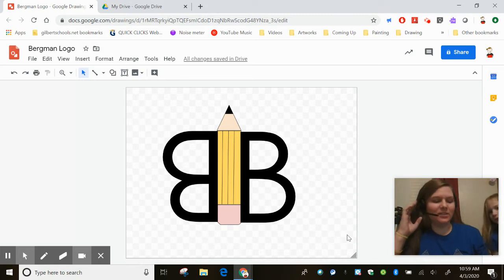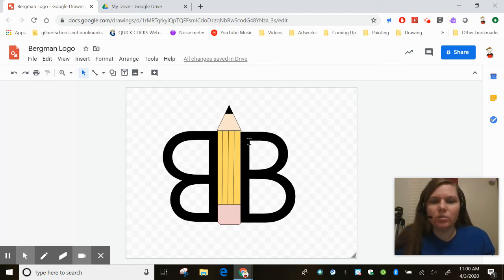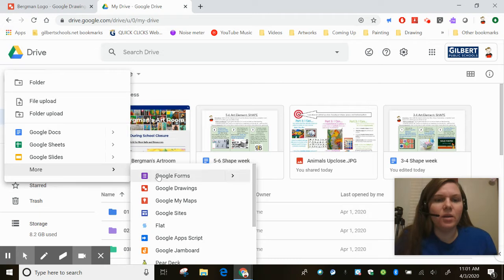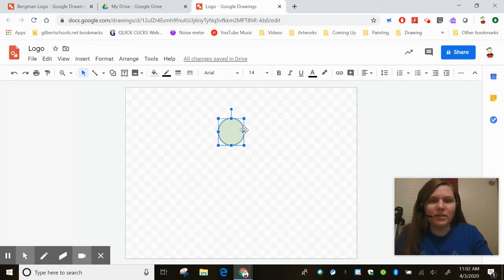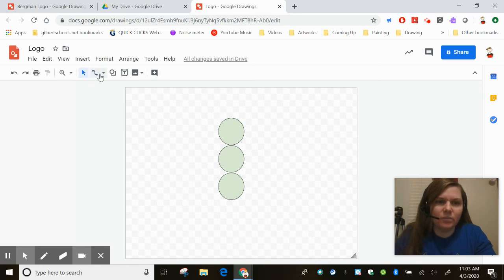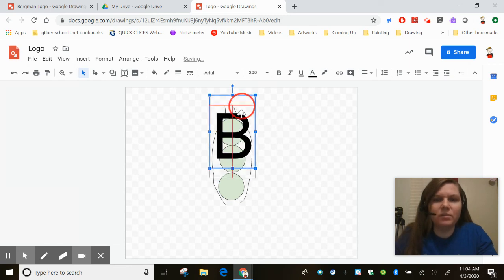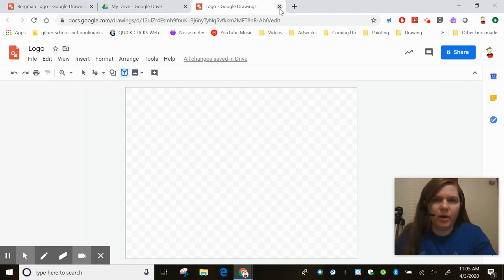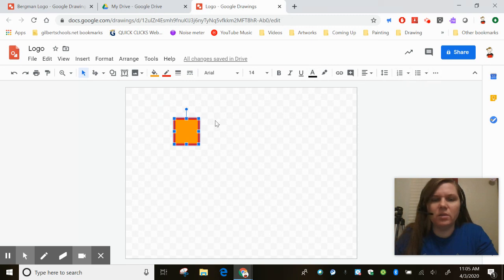Logo in Google Drawing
Creating a logo in Google Drawing for my 5-6 graders. basic overview